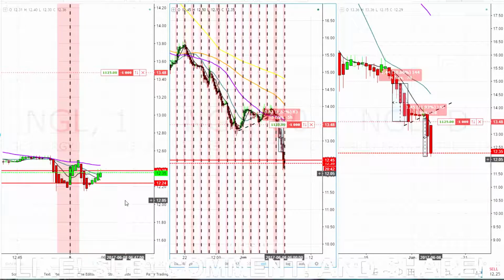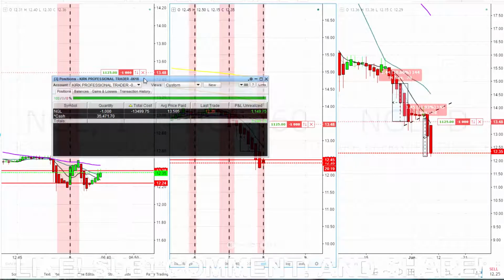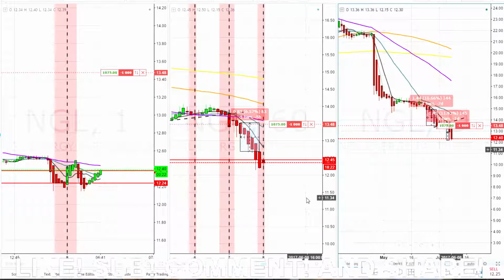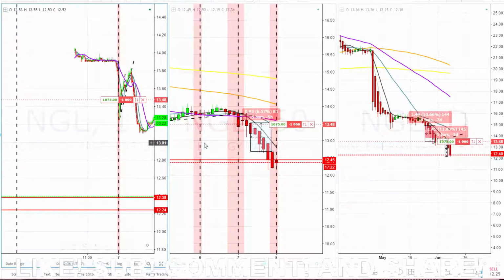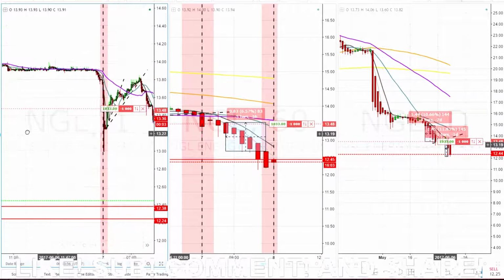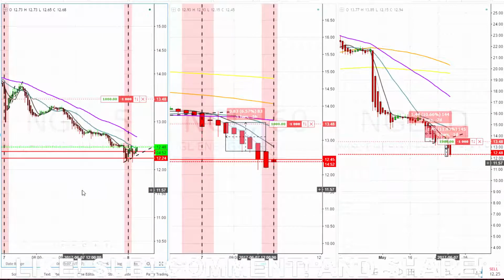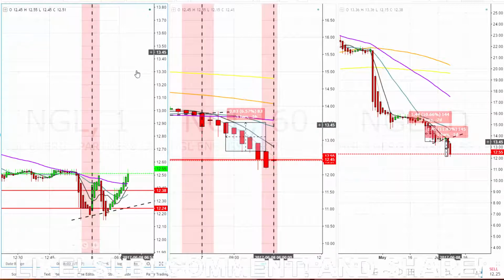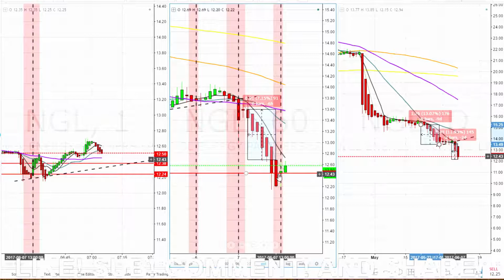NGL Near Perfect Enter to Perfect Exit $981.80 GAIN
Day trading to swing trading NGL